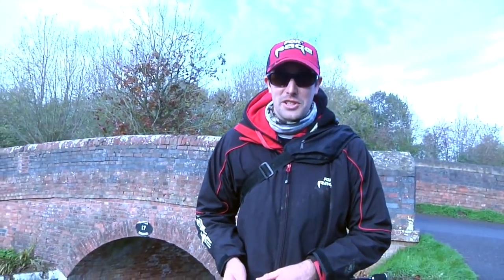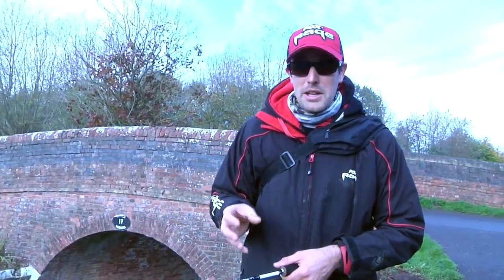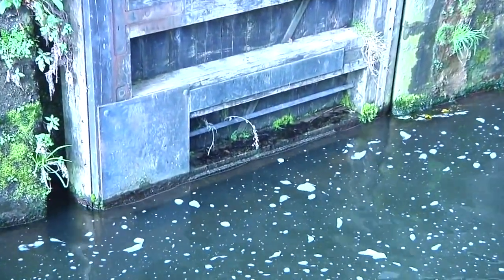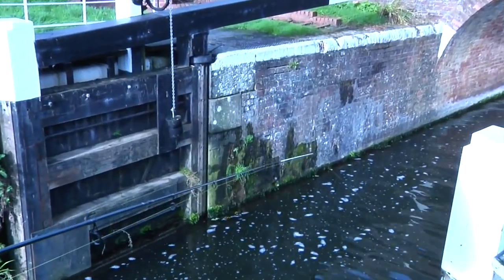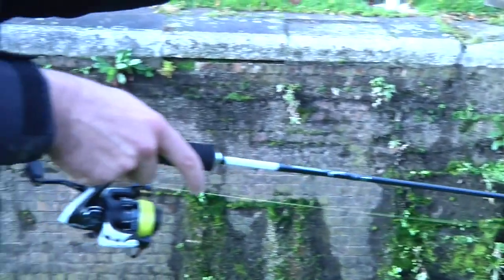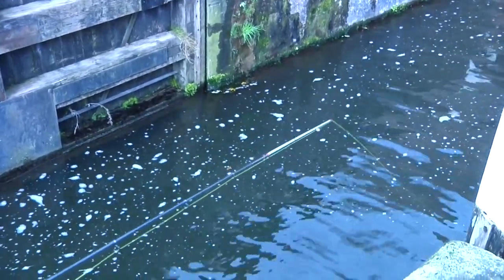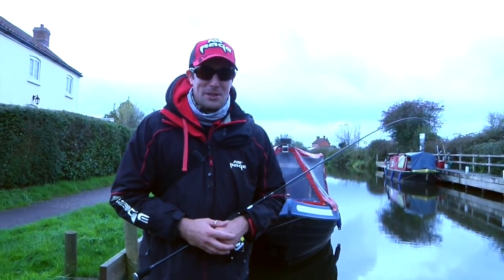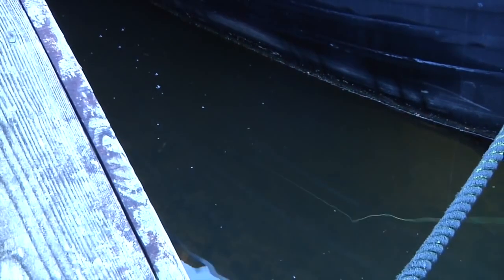Dropshotting How To Guide By Fox International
Fox Consultant Julian Chidgey goes through a step by step guide on how to Drop Shot a devastating tactic for perch fishing. Great fun for Winter fishing 2014.